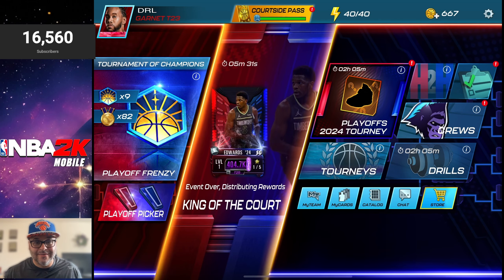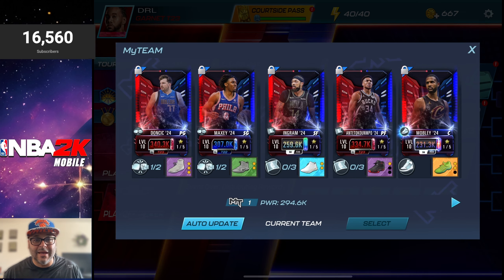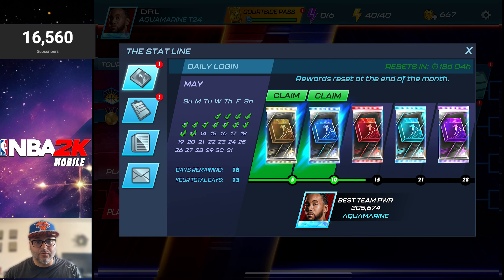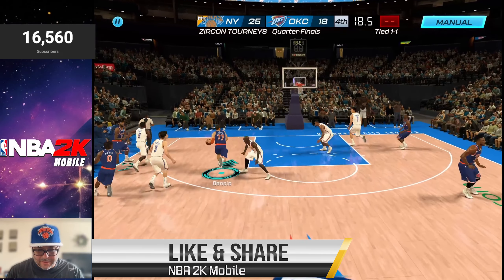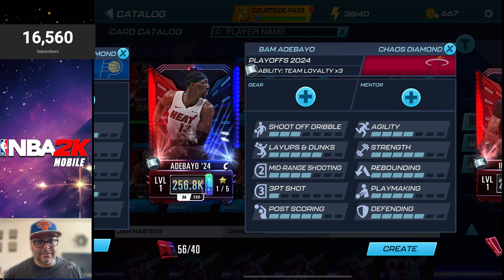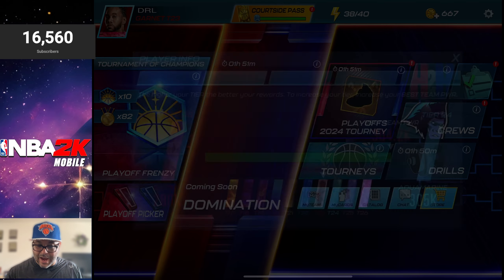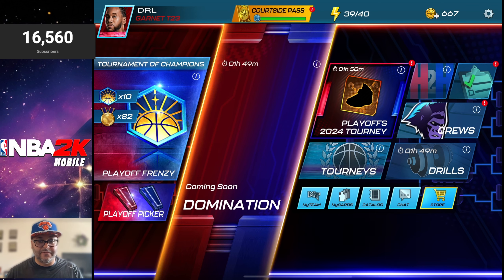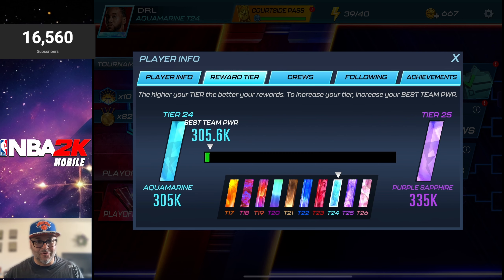SO MANY UPGRADES & NEW TIERS ! NBA 2K Mobile No Money Spent Ep 31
Check out my NBA 2K Mobile No Money Spent (NMS) Series